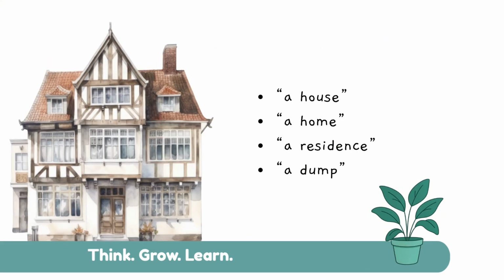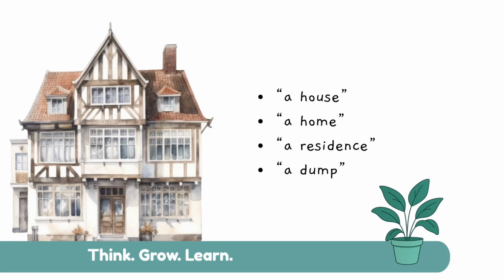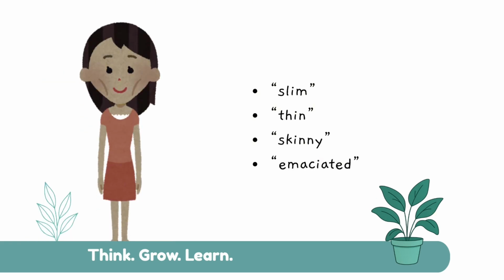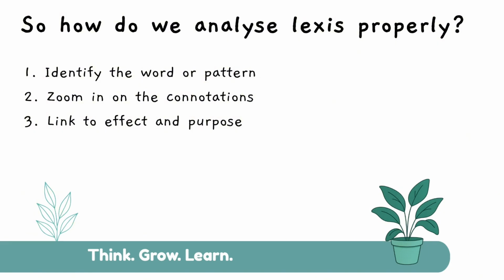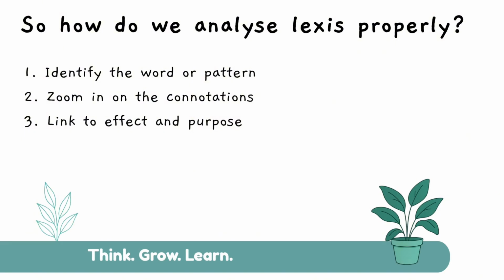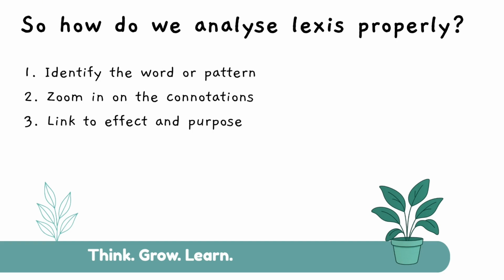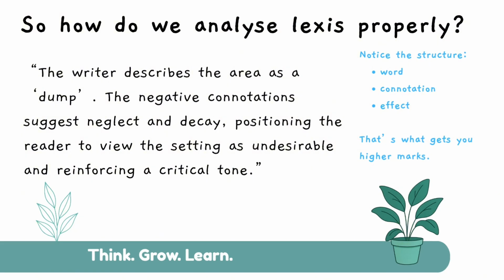Master Lexis in 5 Minutes | A-Level English Language Revision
Connect with Edussentials:
📌 More content weekly

Master Lexis in 5 Minutes | A-Level English Language Revision (Edussentials)

Struggling to understand what lexis actually means in A-Level English Language? In this video, I break it down clearly, simply, and effectively — so you can move from basic understanding to high-level analysis.

At Edussentials, we don’t just revise — we master.

This quick but powerful lesson will help you understand:
 • What lexis is (and what it isn’t)
 • How word choice shapes meaning and tone
 • The difference between denotation and connotation
 • How to analyse lexis like a top-grade student
 • How to structure your answers for maximum marks

Whether you’re preparing for AQA A-Level English Language, English Language & Literature, or aiming to boost your analytical writing, this is an essential foundation.

Why this matters:

Lexis is one of the most important language levels. It underpins your ability to:
 • Analyse texts perceptively
 • Identify writer’s methods
 • Explain meaning with precision
 • Achieve the highest bands in exams

Most students can spot words.
Top students can explain why those words matter.

Perfect for:
 • A-Level English Language students
 • AQA English Language & Literature students
 • GCSE students aiming for Grade 8–9
 • Anyone wanting to improve analytical writing

Edussentials Approach:
Clear. Focused. High-impact.

No waffle. No confusion. Just the essentials you actually need to succeed.

Next in the series:
 • Semantics
 • Phonology
 • Graphology
 • Pragmatics
 • And more…